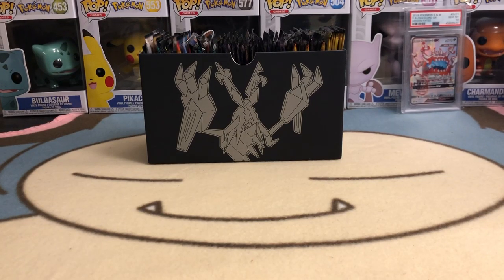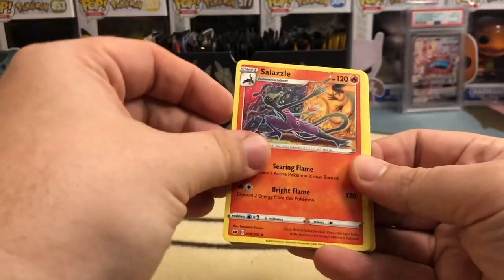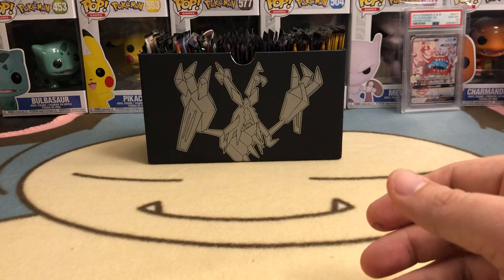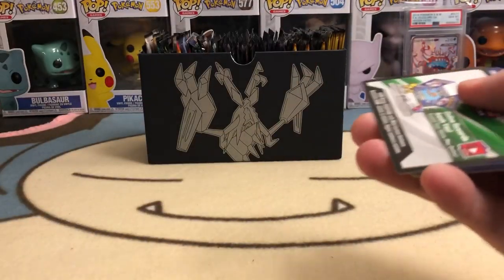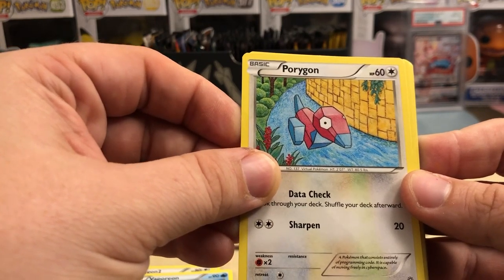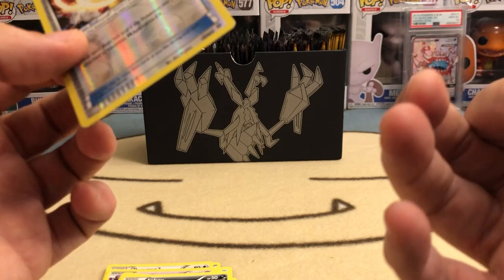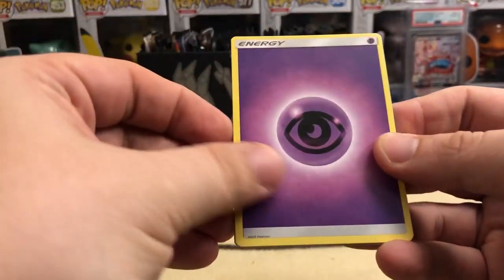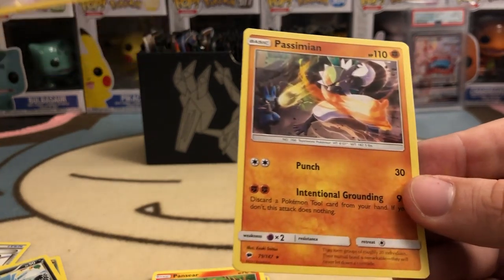3 Random Pokemon Booster Packs Opening #3 - S&S, Ancient Origins, Burning Shadows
Uploading some shorter videos where I open 3 packs from various sets.